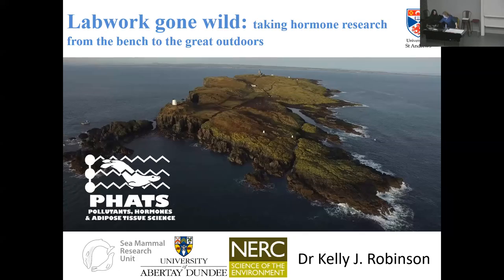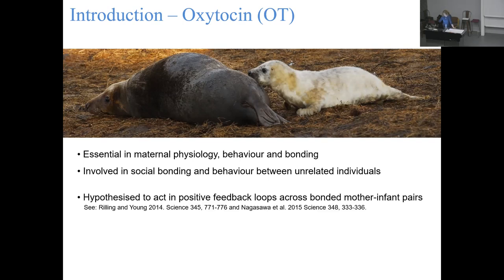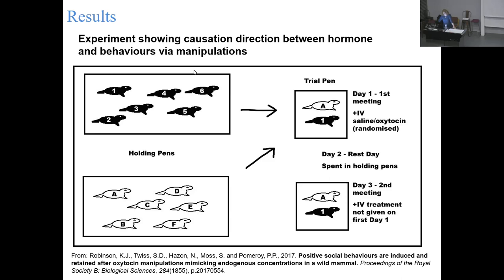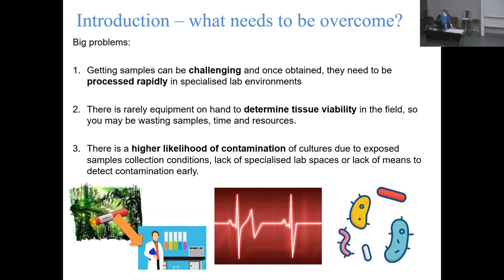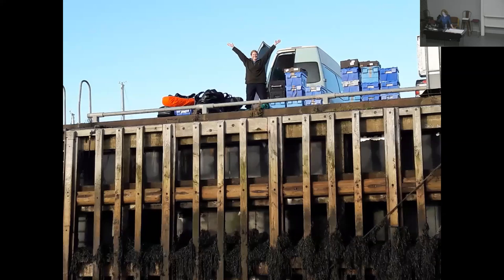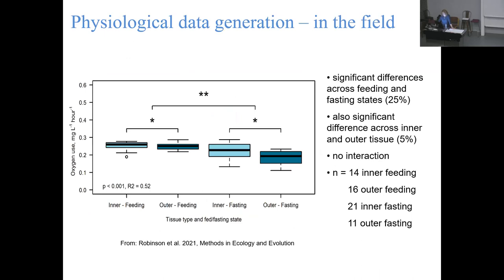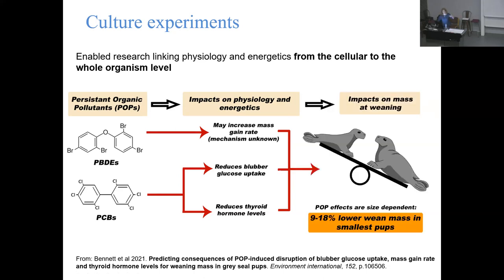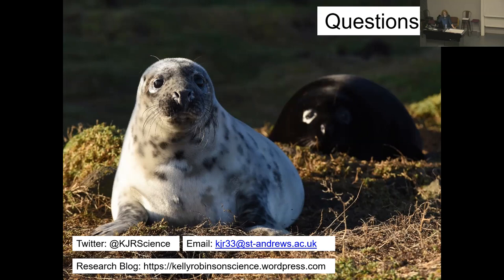CPS Talk: Kelly Robinson on Lab Work Gone Wild!